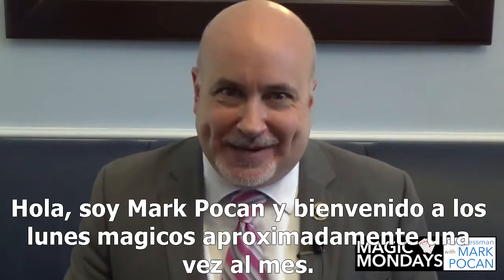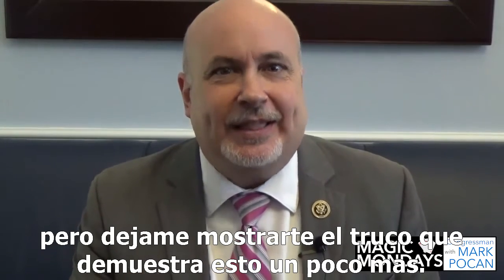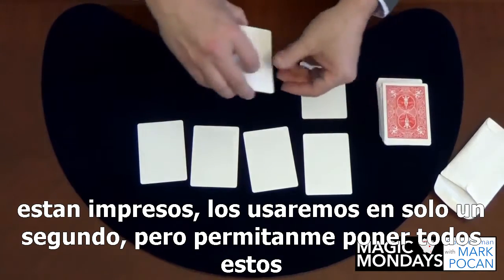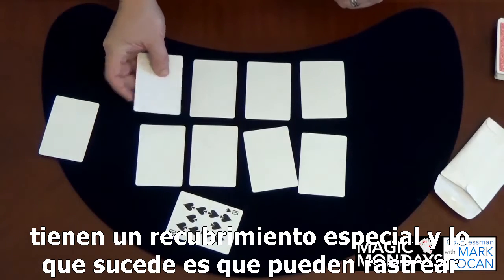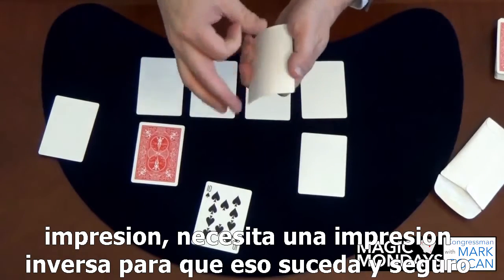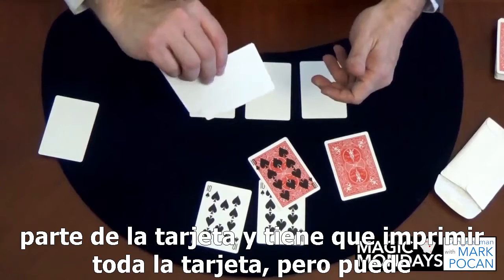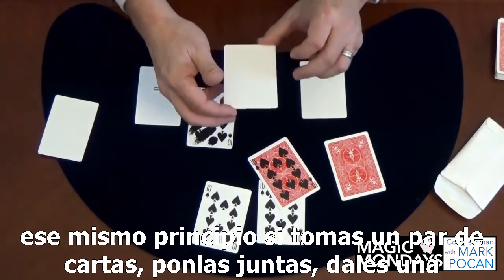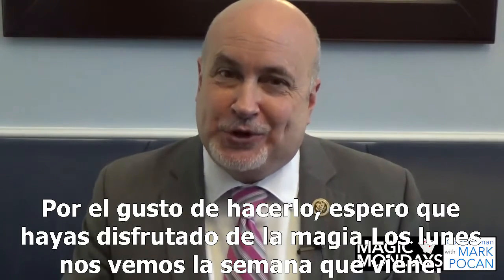Impresion Magica de Cartas - How a Magician Prints Playing Cards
Impresion Magica de Cartas
How a Magician Prints Playing Cards